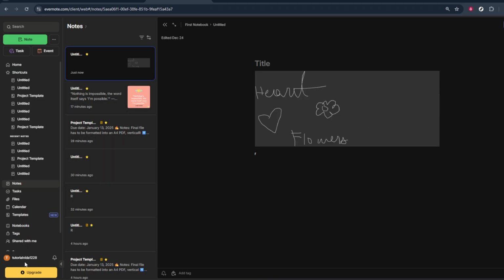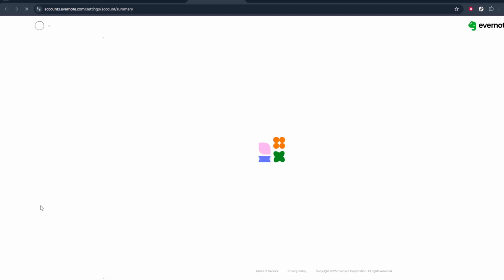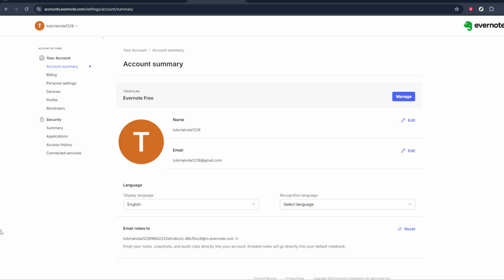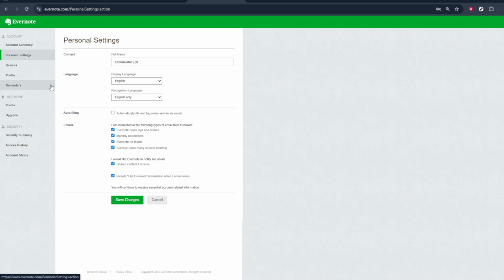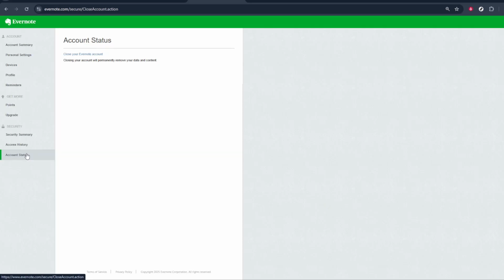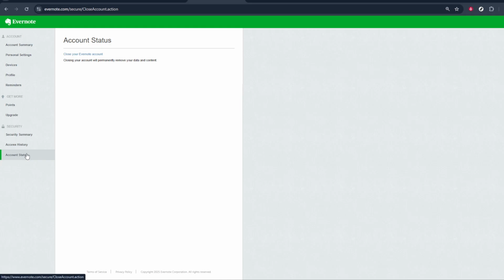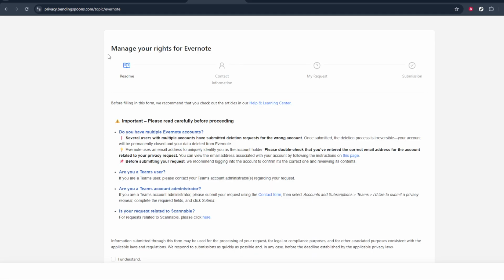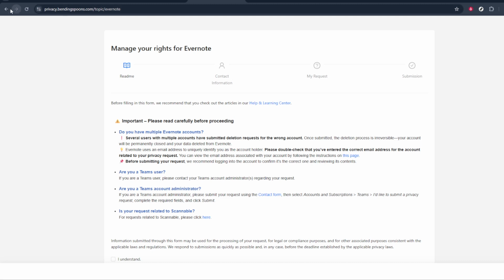How to Delete Evernote Account (2026 Guide)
In this video, you’ll learn how to delete your Evernote account, including the steps to permanently remove your data and close your profile safely.

How to Delete Table in Evernote

YouTube Description:
In this video, you’ll learn how to delete a table in Evernote, including simple steps to remove tables from your notes and clean up your content easily.

How to Download and Install Evernote on Laptop